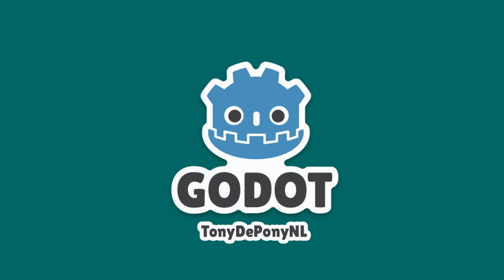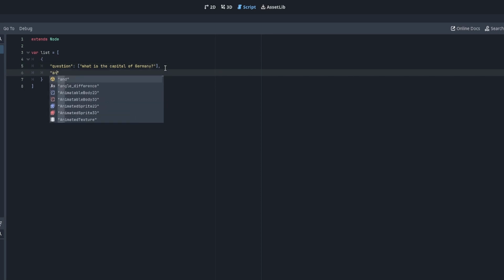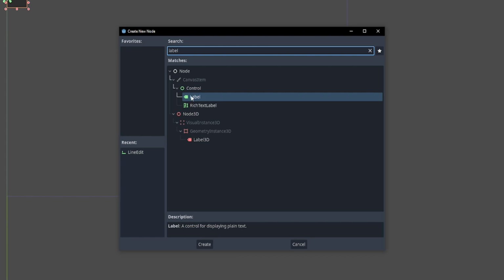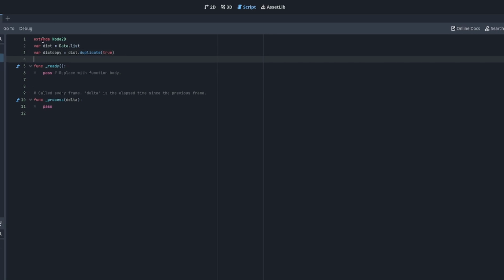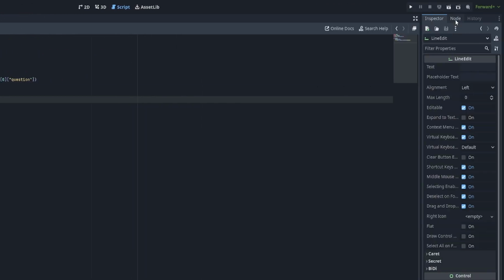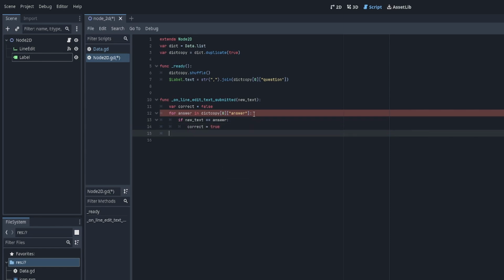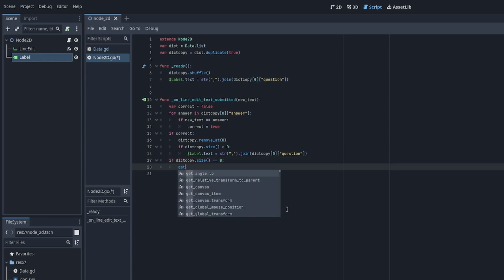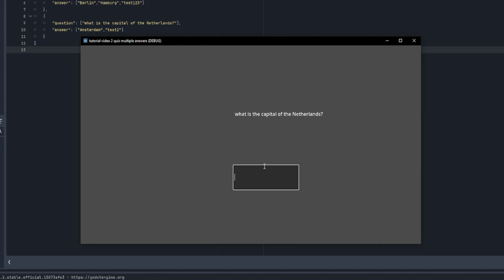Godot 4 - How to make a simple questionnaire with multiple answers